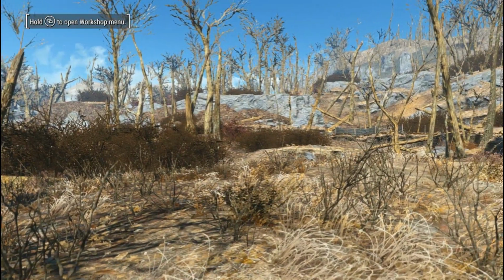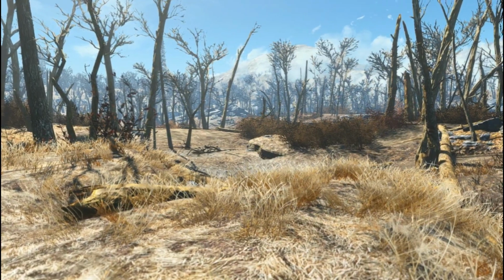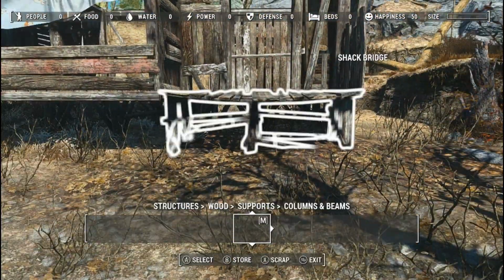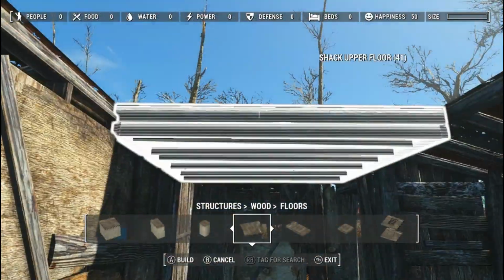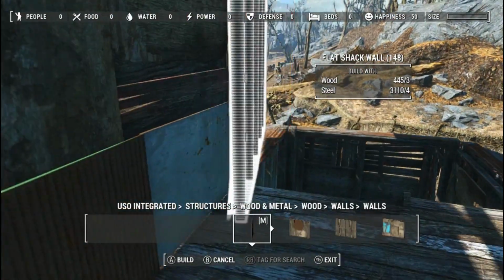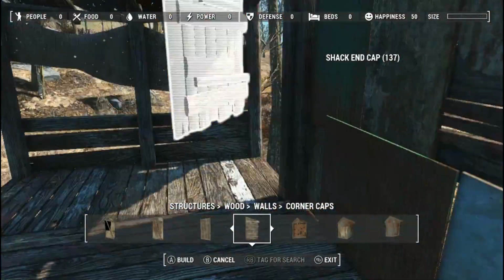Back to Basics! Shack Build | Fallout 4 | PC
Hey there, wastelands! This build was suggested by Private Turner here on YouTube! Thanks for the suggestion, my friend!

This time I'm making a pretty basic shack, hence the title! I made this shack past Vault 111 to the north near the border. Nothing's really there, so, y'know, it's a perfect spot for a "getaway" home!

If you have an ideas, comments, or suggestions, please let me know! I love reading and replying to comments.

NOTE: As I mentioned in my December 2017 Channel Updates video I will no longer be uploading on a schedule! Instead I'll be trying to post at least a couple videos a month when I get the time to. I'm sorry for the confusion, but I hope you'll still check out my videos! :)

MOD LIST

Modular Kitchen
Thematic and Practical
The Master Plan (and all add-ons)
G2M Workshop
Better Stores
Creative Clutter
Modular Kitchen

Might have forgotten some, sorry!

CREATION CLUB ITEMS LIST

Modular Military Backpack
Chinese Stealth Suit
Morgan Space Suit - Prey
Homemade Shotgun